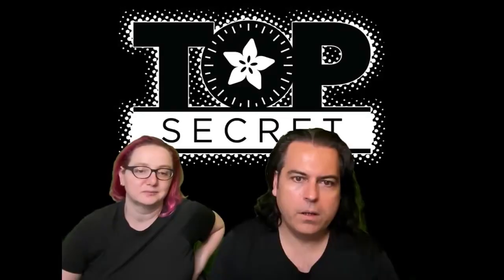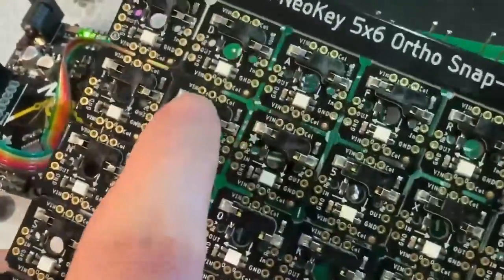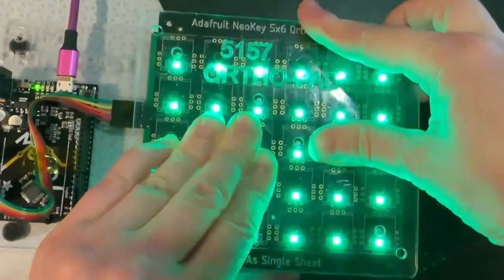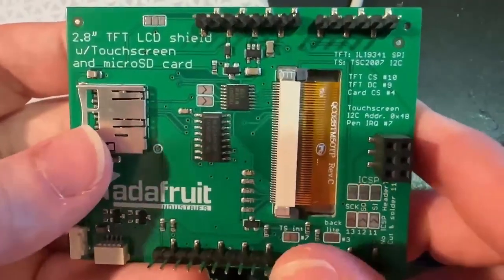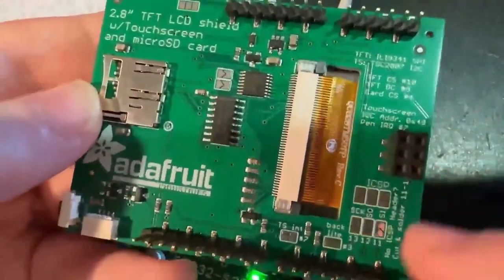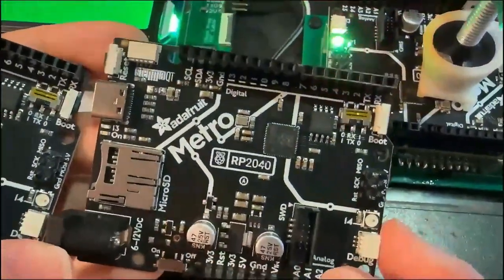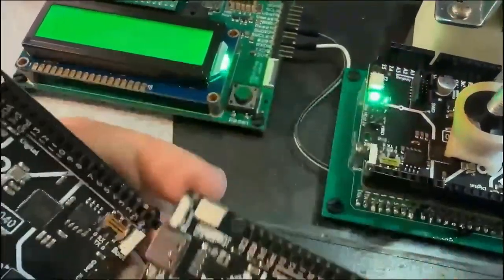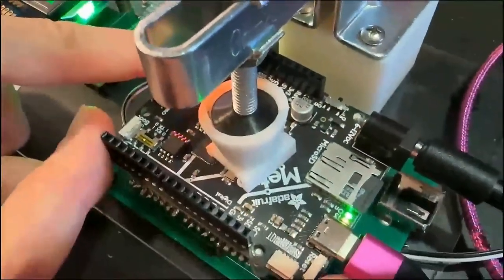Adafruit Top Secret August 9, 2023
The hush-hush news from Adafruit in New York. Broadcast August 9, 2023